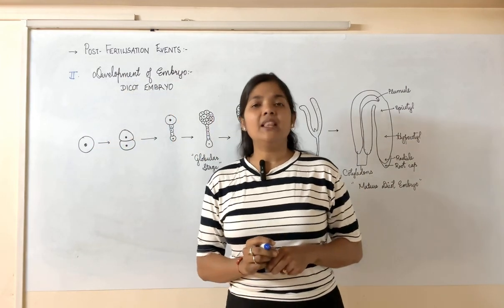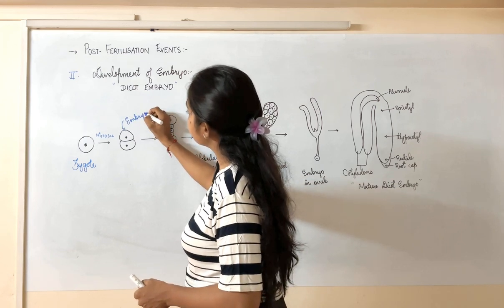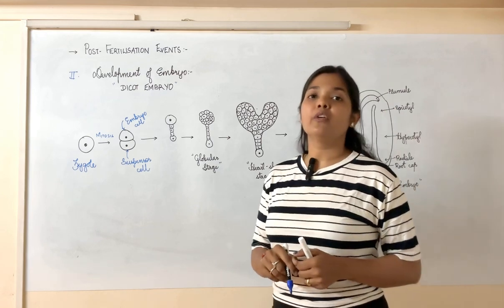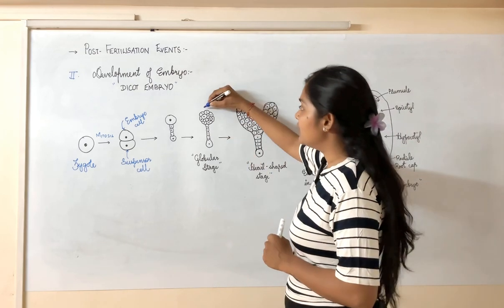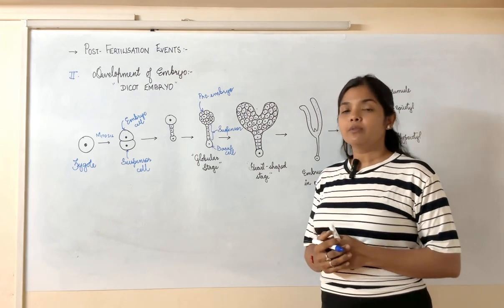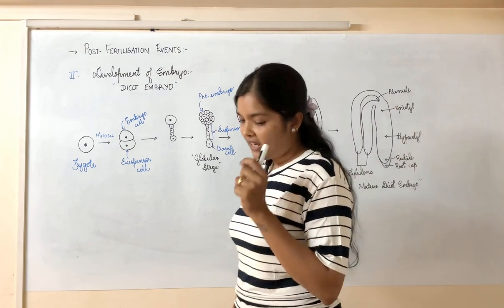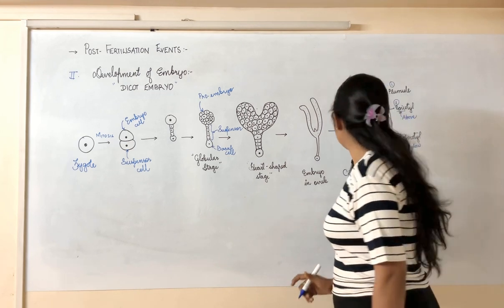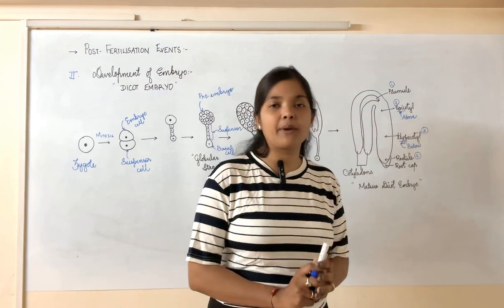ISC-BIOLOGY-CLASS12-CH2-DEVELOPMENT OF DICOT EMBRYO